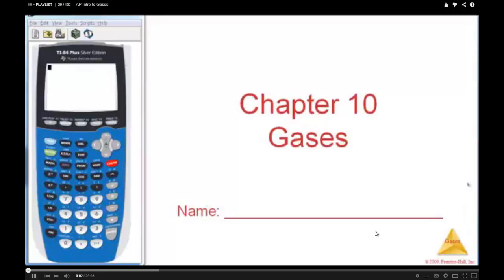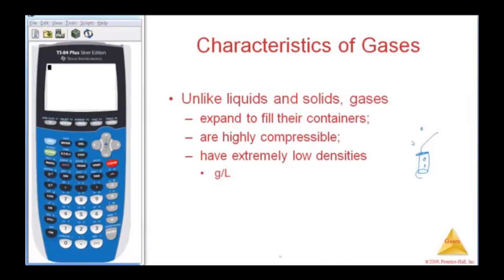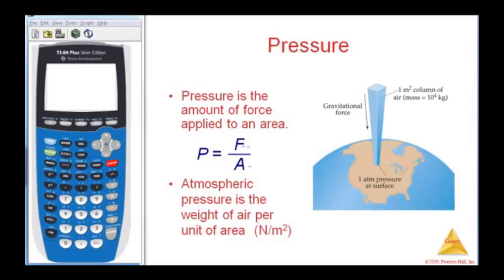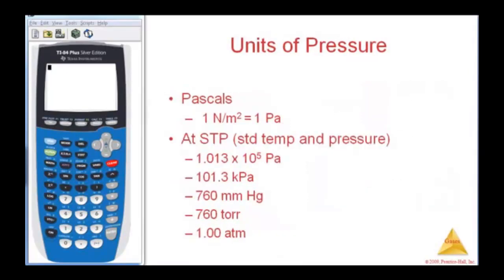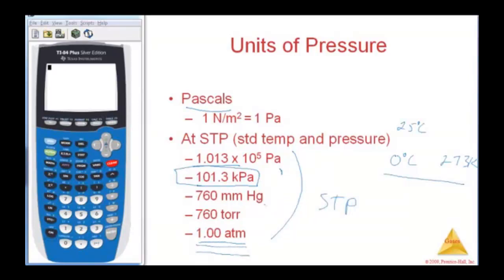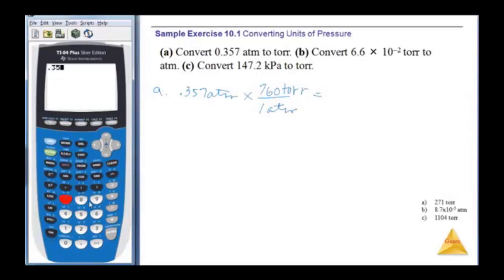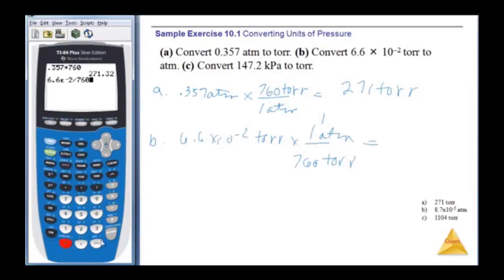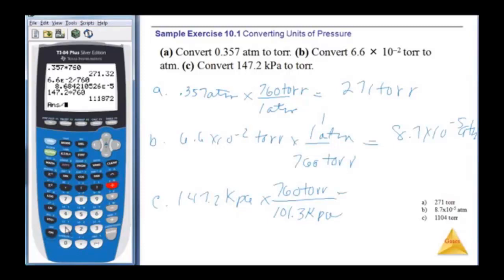APC 2g 1 Pressure and Units